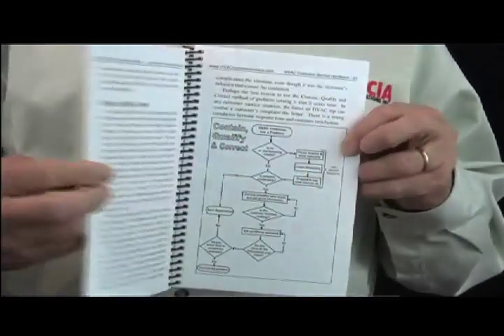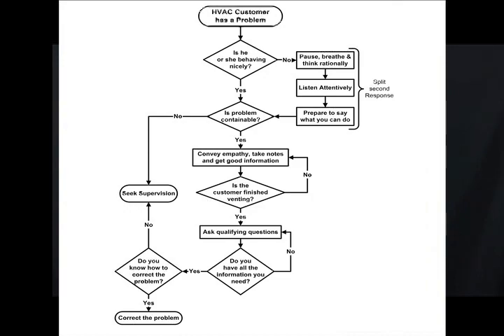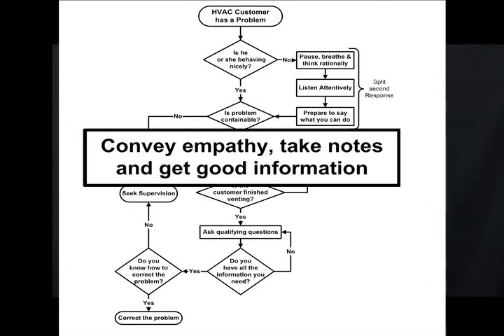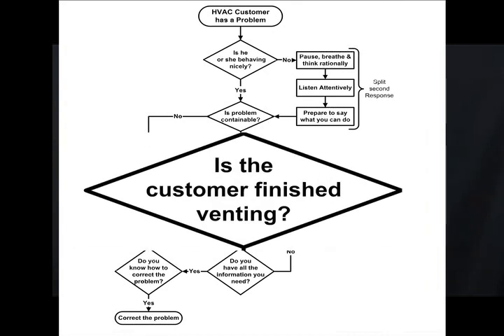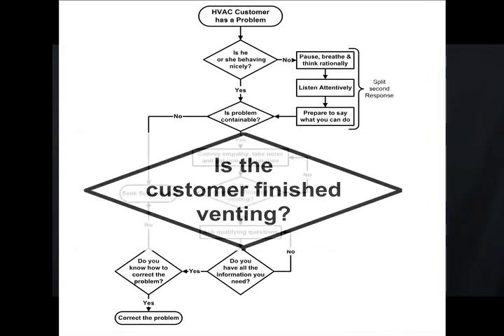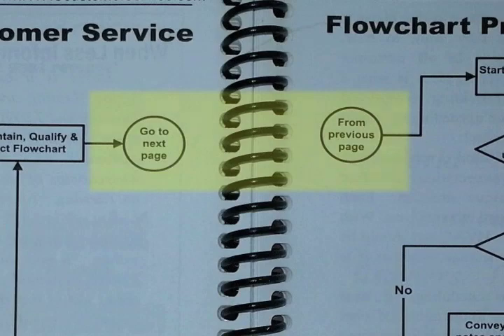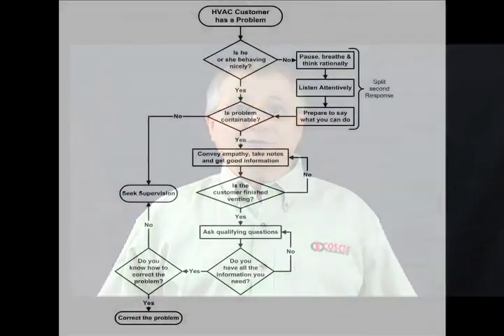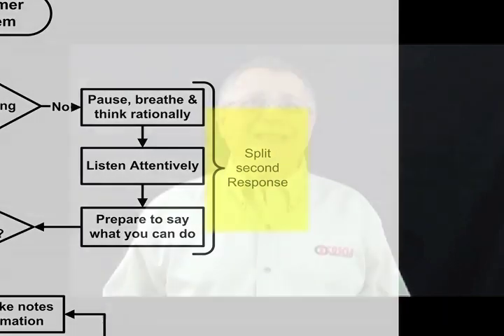Flowcharts Explained In Less Than 2 Minutes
This brief Flowchart Tutorial explains the most common shapes and their purpose within a process.